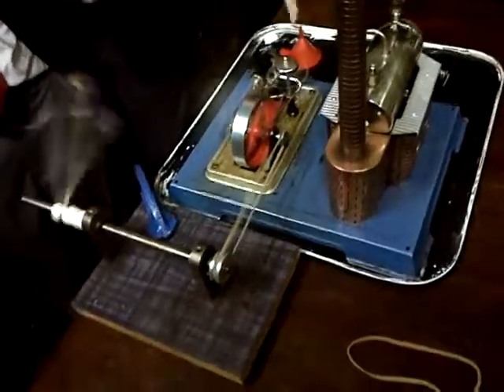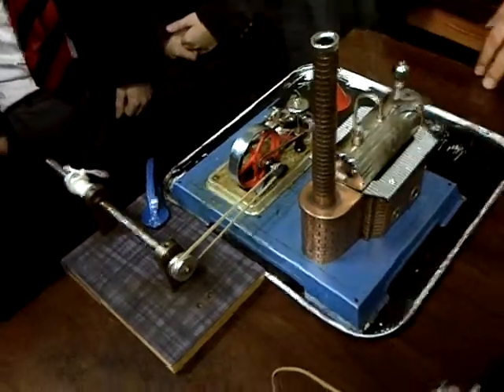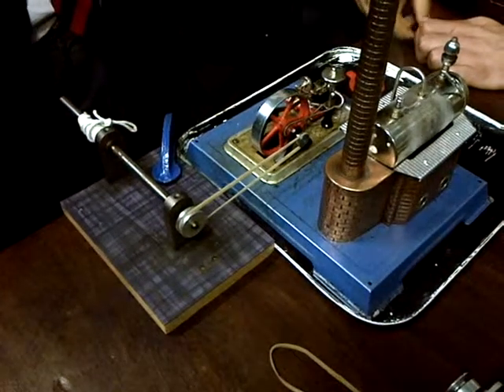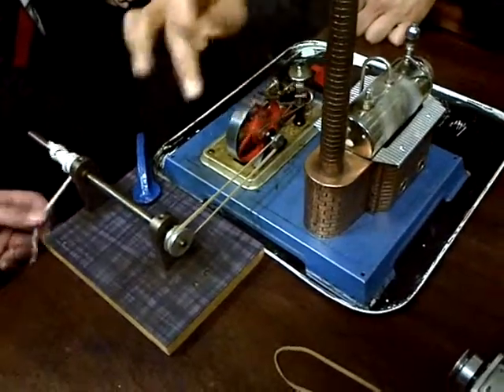Mini steam train experiment